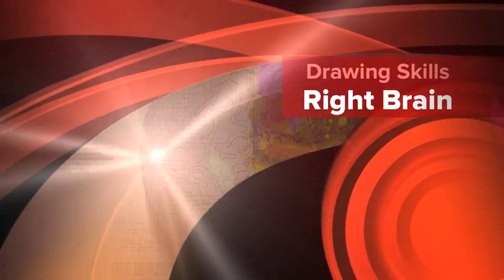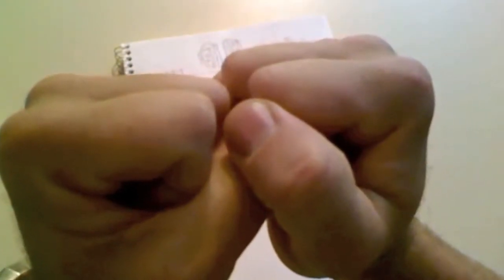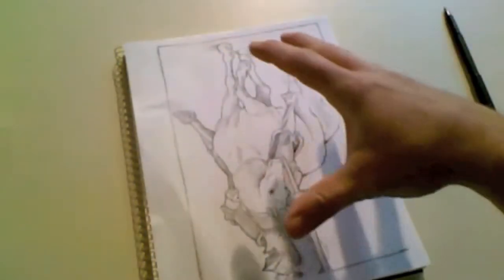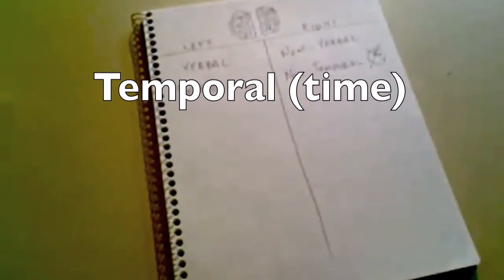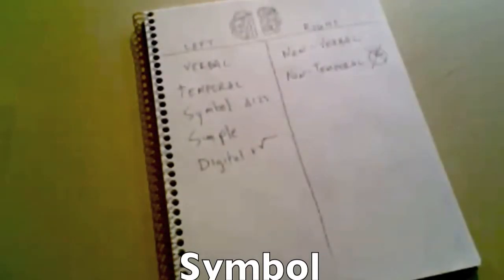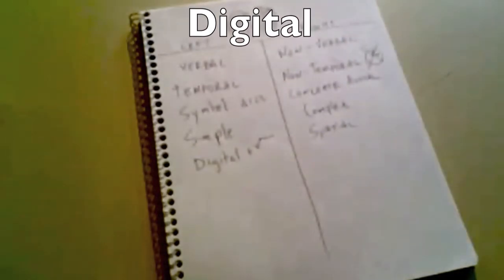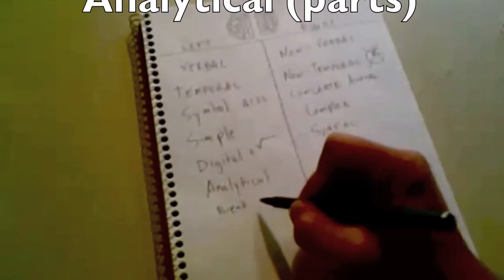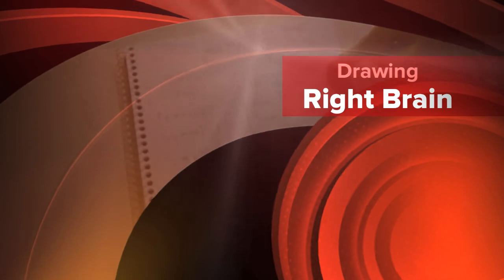4. Brain Split- Right and Left Brain Modes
This Video briefly describes the psychology behind drawing up-side-down and engaging the Right Brain.